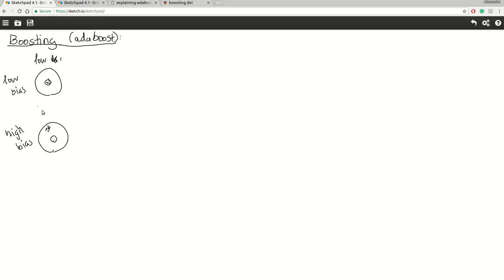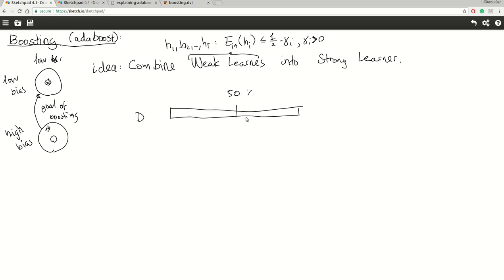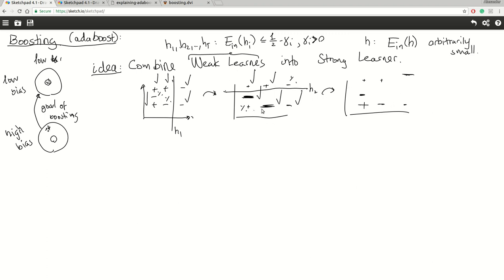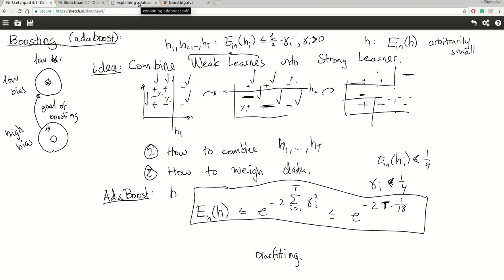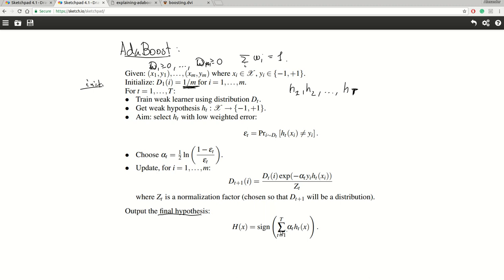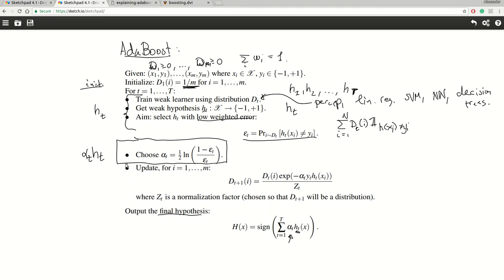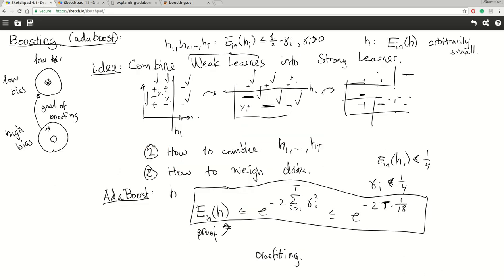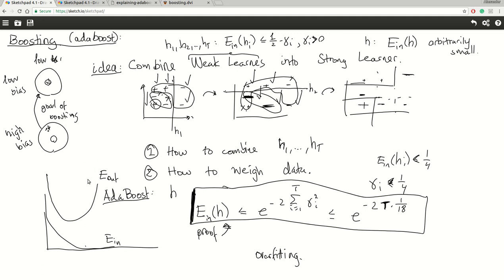What the "Ensemble Methods": Boosting